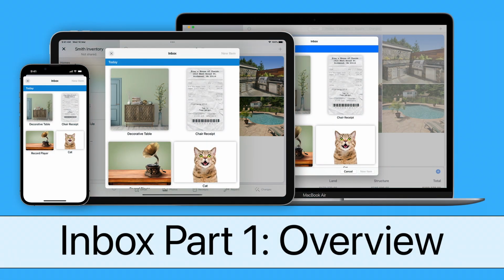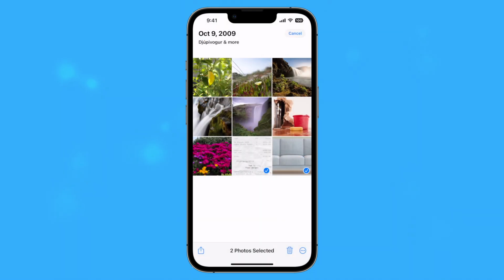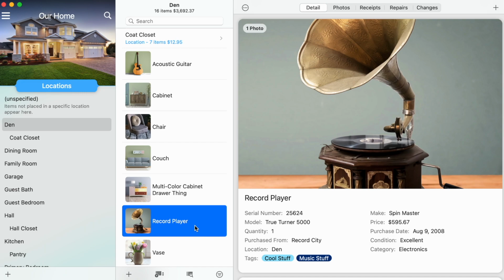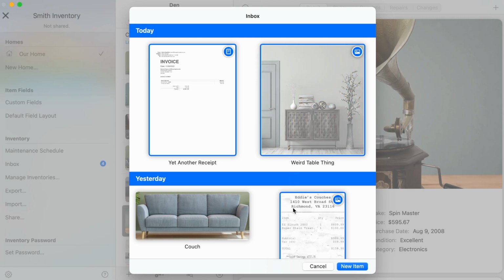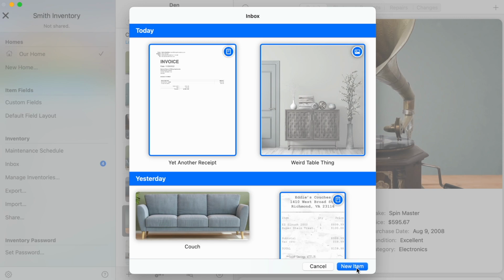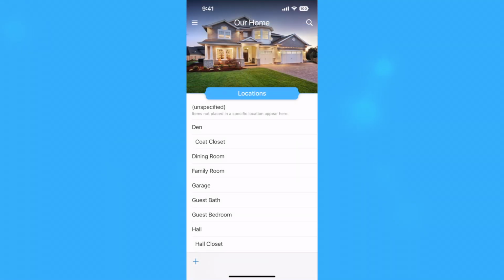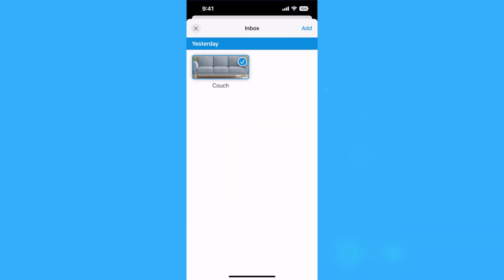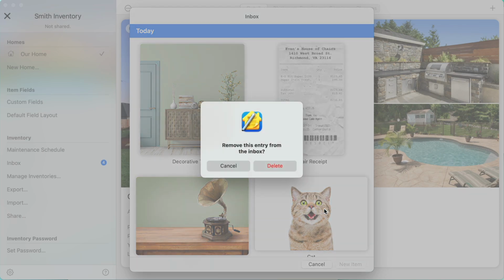Inbox Part 1 (Under My Roof Tutorial)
The first part of a two part tutorial on using Under My Roof's Inbox. The Inbox is a visual to-do list. Add images and PDFs to the Inbox. You can come back later to add new items to your inventory, using the images and PDFs in the Inbox as photos and receipts.

Under My Roof® is like the your own personal assistant to help you with your home and belongings, available to you in seconds from your iPhone, iPad, and Mac.